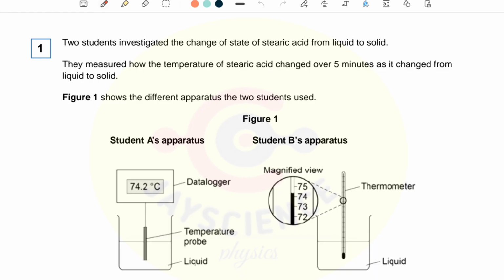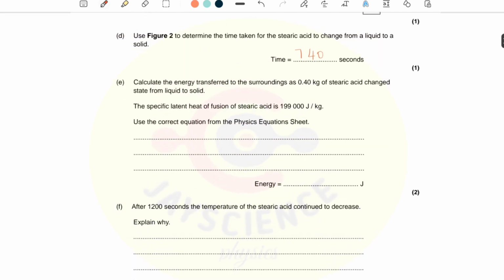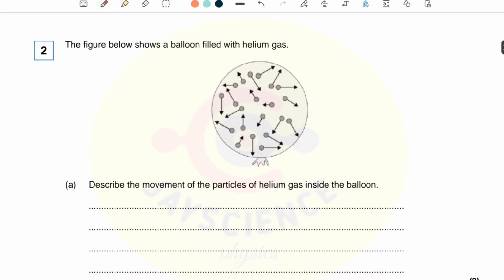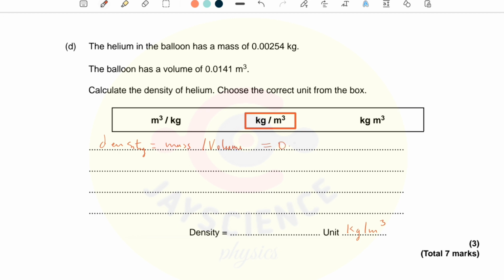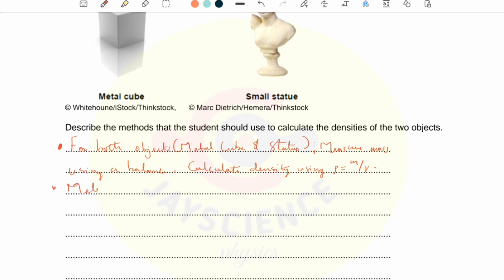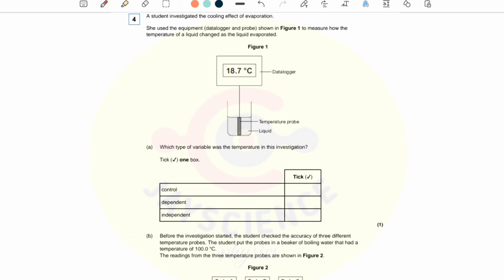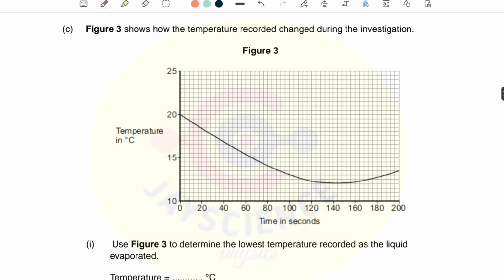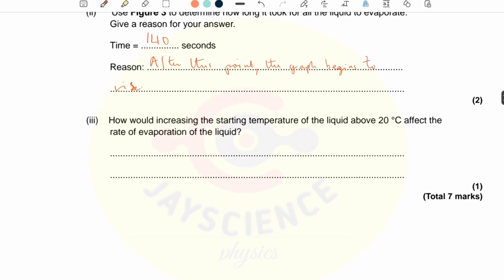Particle Model of Matter | GCSE Solutions